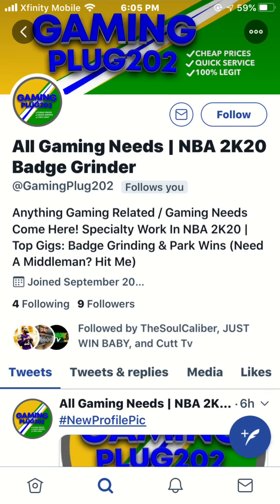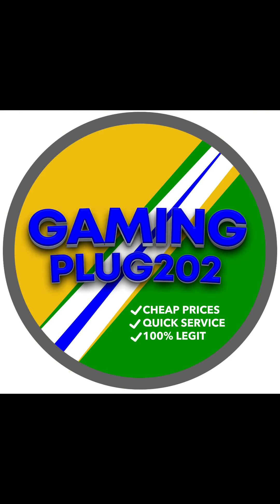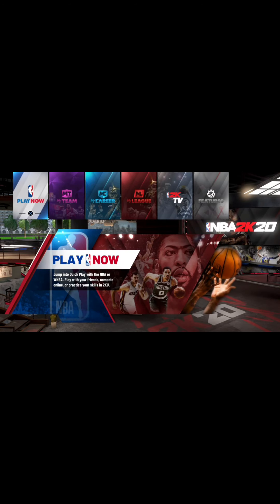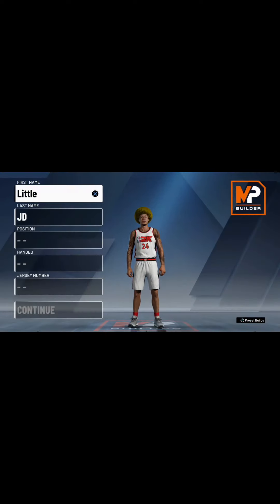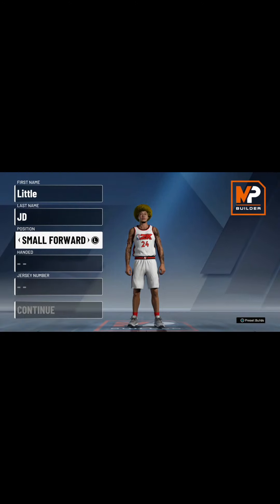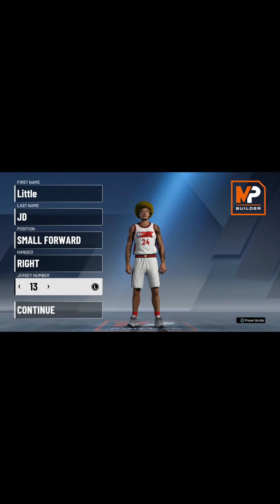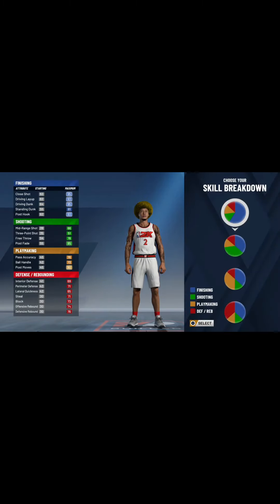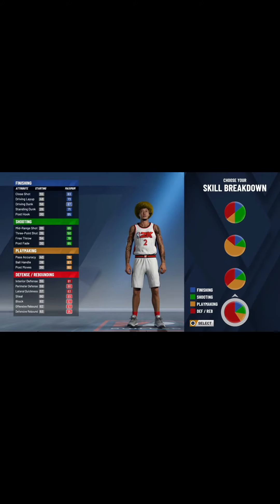How To Make A Rebounding Wing NBA 2K20 Player Build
Here’s A Video Of Me Creating A Rebounding Wing MyPlayer Build In NBA 2K20.

Want To Support DADA2TV? Help By Donating Below. Any Amount Is Much Appreciative ☟